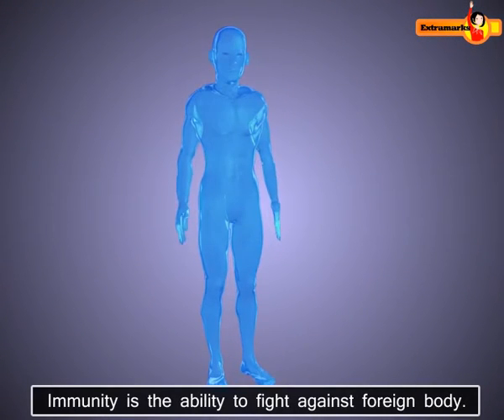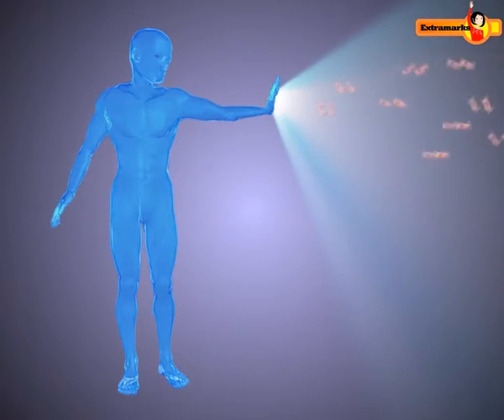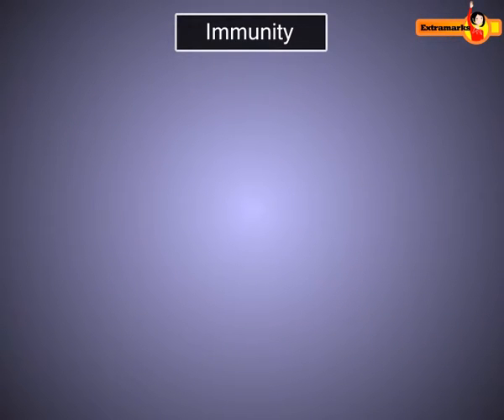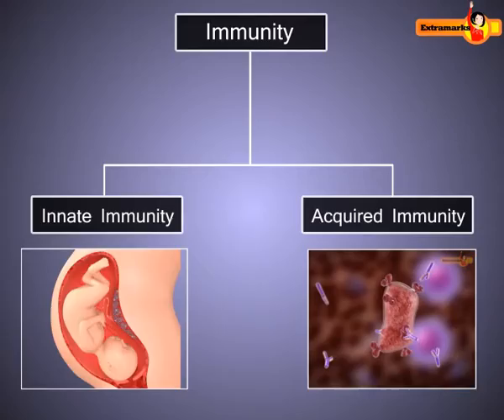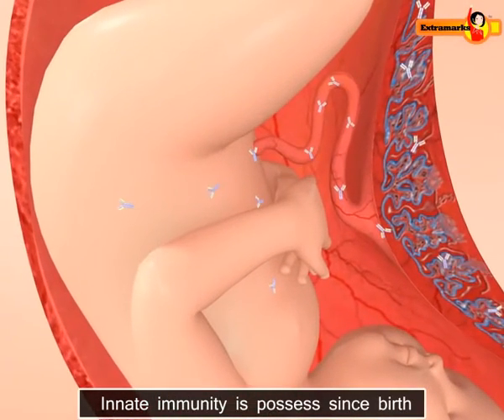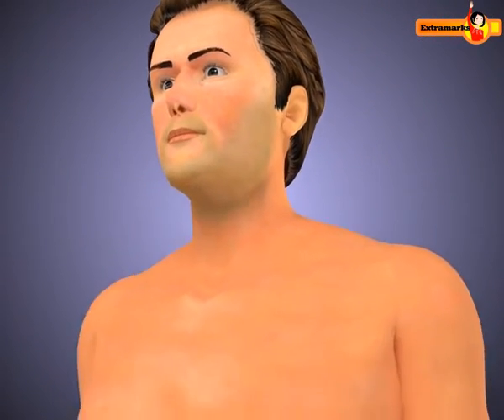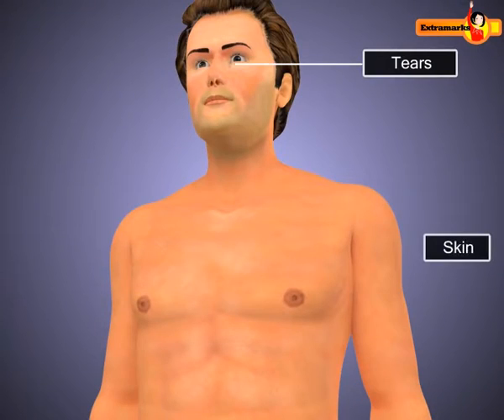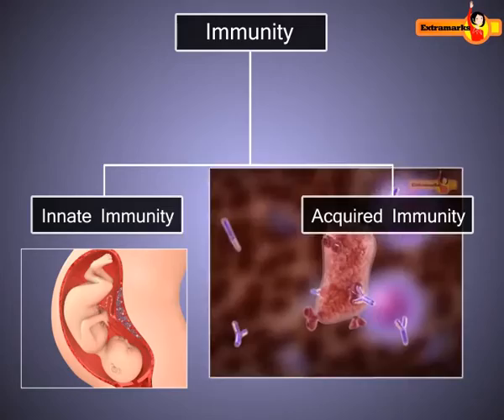Did You Know? | Immunity Biology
Learn the concept of Immunity & its types with examples. To get more insights on biology immunity topic study NCERT solutions & practice CBSE class 10 biology sample papers offered by Extramarks.com. For more information Don't Forget to SUBSCRIBE To Extramarks for More Tutorials